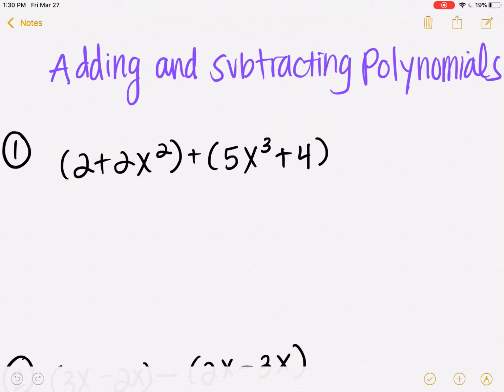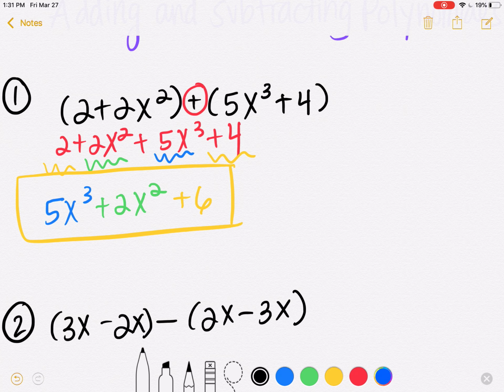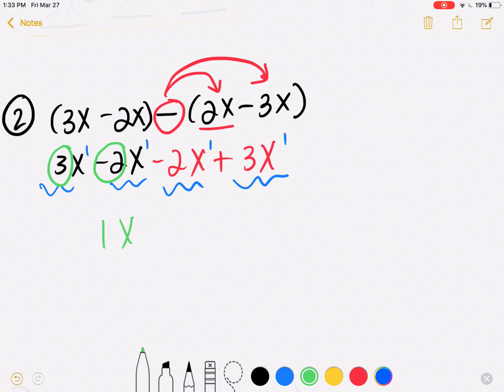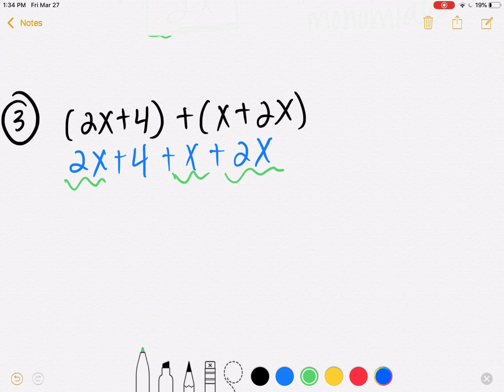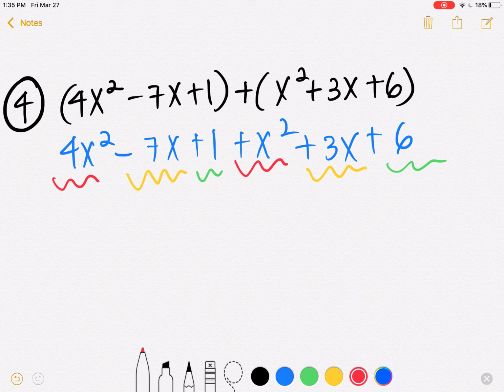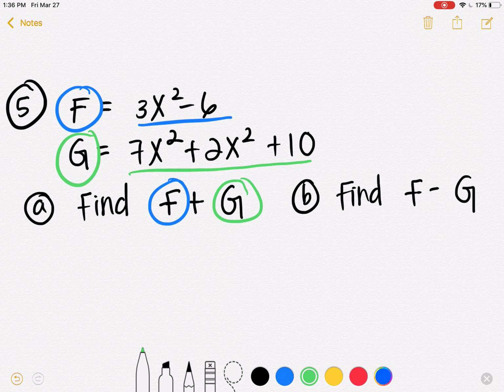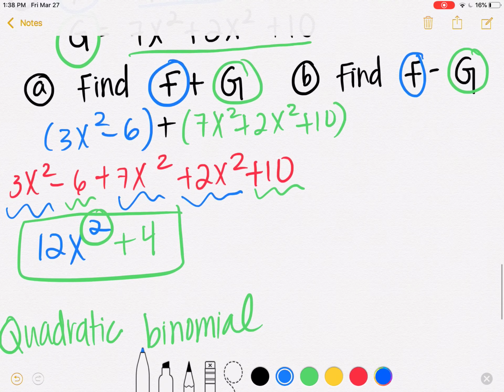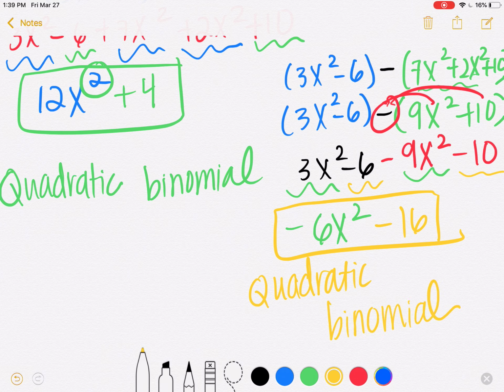Math II - Adding and Subtracting Polynomials